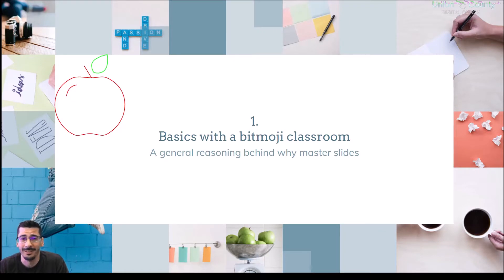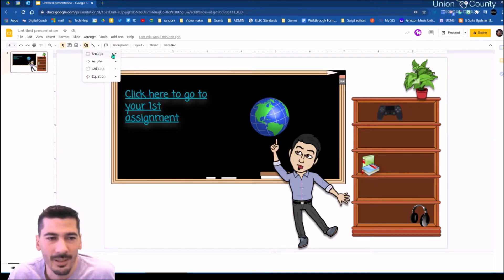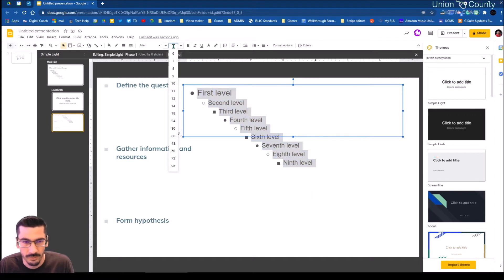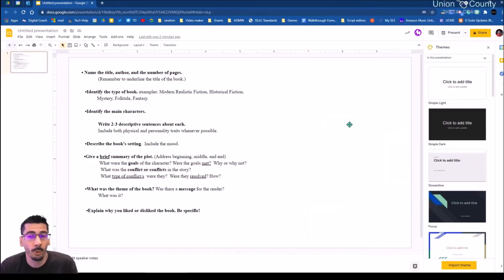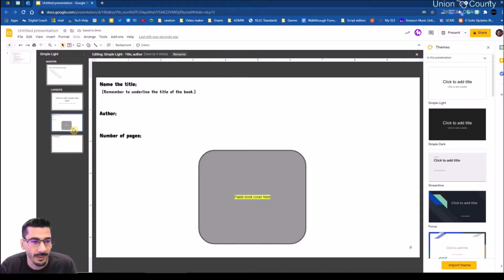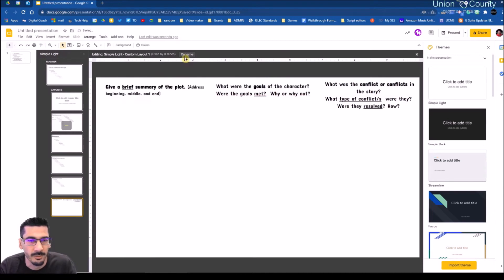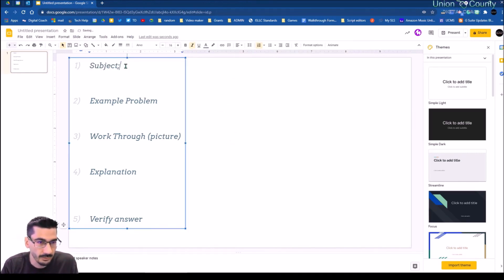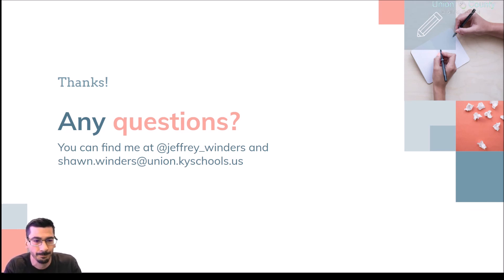Mastering your Master Slides/Theme Builder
Using Master Slides/Theme Builder to control your slides and assign reposonce locations for your students.  Make worksheets, work for you using slides.

00:00 - Intro
00:48 - Bitmoji Classroom
06:59 - Scientific Method Worksheet
13:15 - Book Reports
25:18 - Math Study Tool
30:15 - Other options
30:24 - Thank You and Goodbye